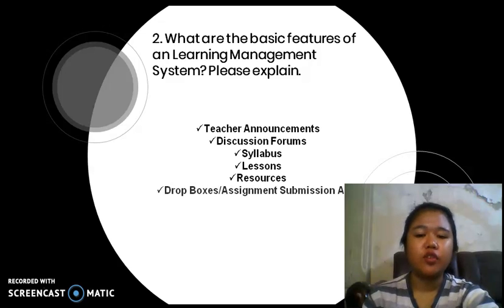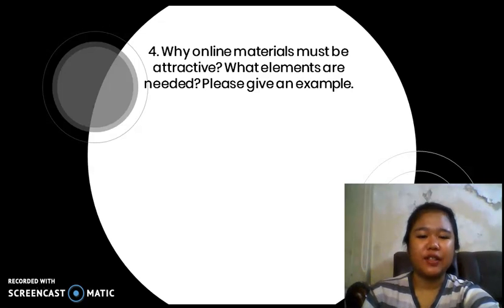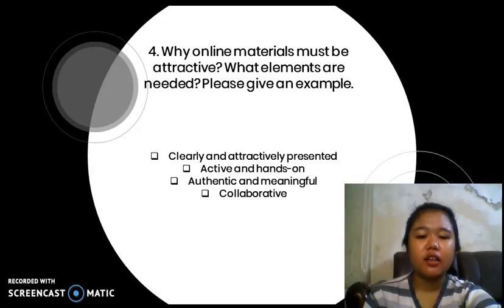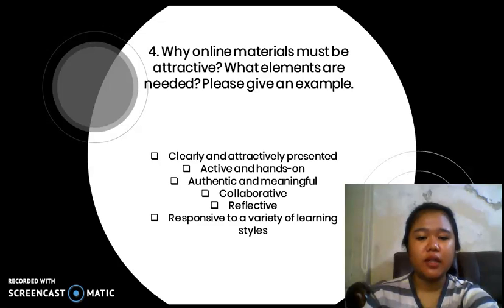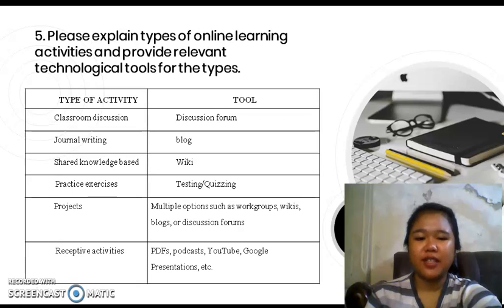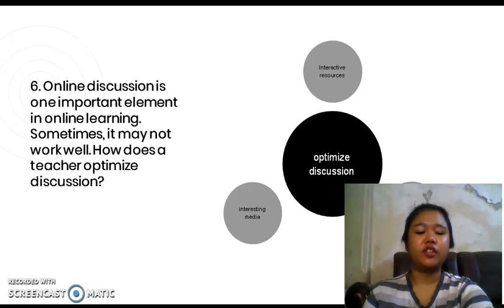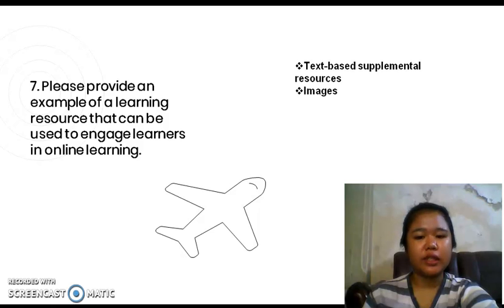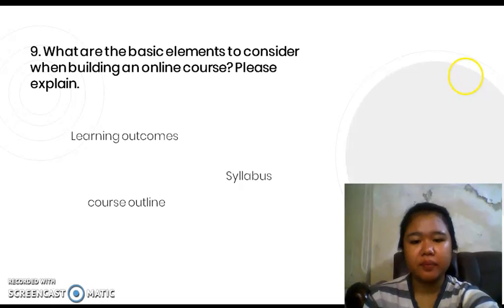E-LEARNING FOR ELT by Ni Kadek Nita Rahayu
Here is my video for E-Learning for ELT course.